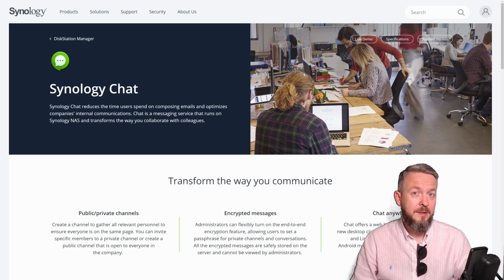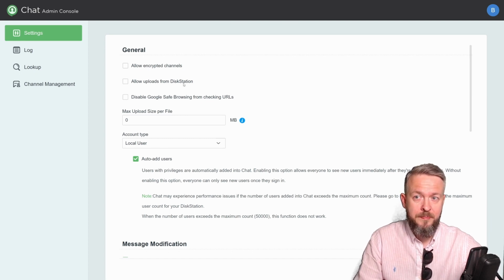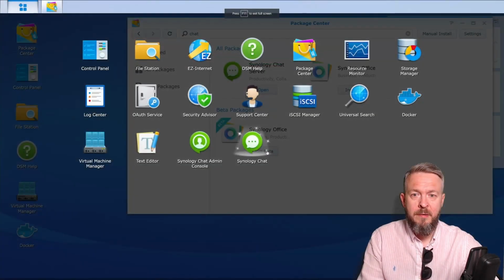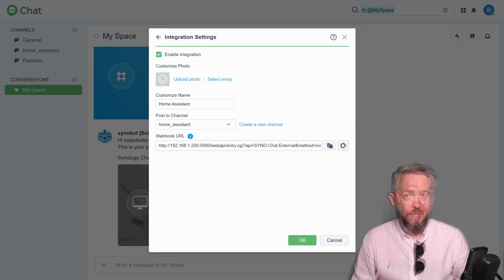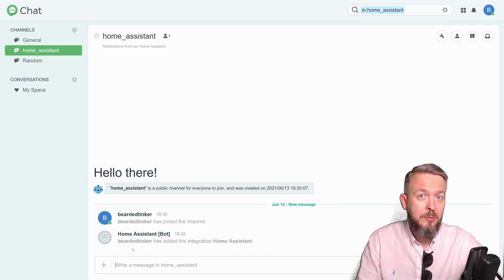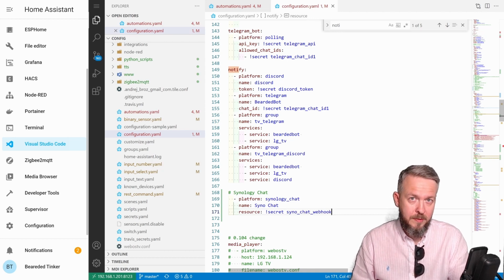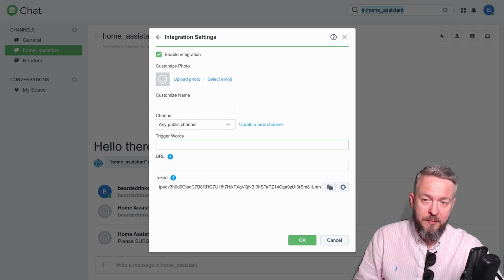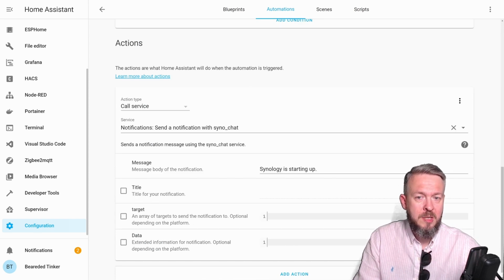Using Synology Chat as Home Assistant notification platform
Synology Chat is great option if you already have Synology for privately hosted Home Assistant notification platform. And when we are already using Home Assistant to gain control of our Smart Home devices and environment, having private and secure notification platform is a win-win.
You can use this platform for push notifications, but also to control your Home Assistant from chat. It can be used to notify you of any updates or alerts in your home to mobile, web or desktop client.

00:00 Intro
00:26 Thank you for your support
00:45 About notification platform and Synology Chat
02:34 Installing Synology Chat
03:40 Synology Chat Admin Console
06:03 Synology Chat interface and config
09:57 Home Assistant Synology Chat integration
12:17 Testing notification platform
13:10 Ideas for reverse connection to Home Assistant
14:32 Creating sample automation in Home Assistant
15:48 Wrapping up

Have fun!
BeardedTinker

P.S. If you would like to support me and this channel, you can JOIN and become member!